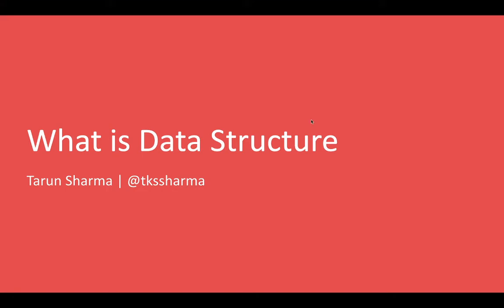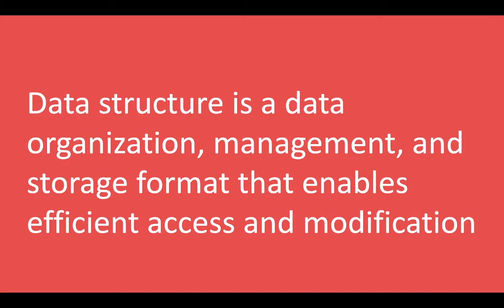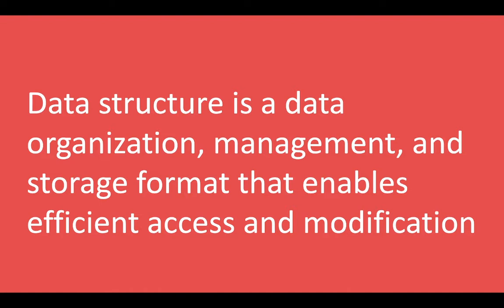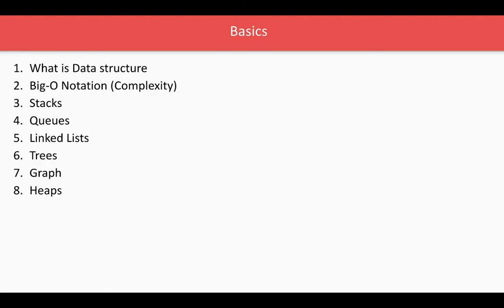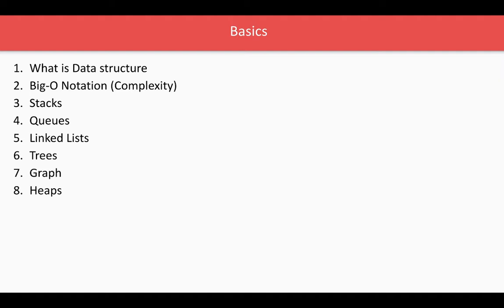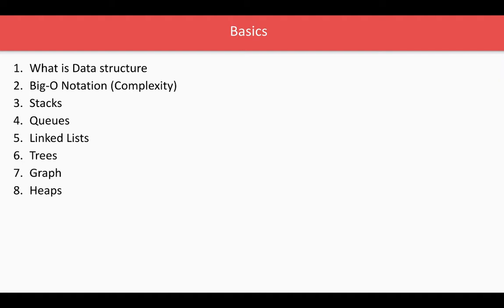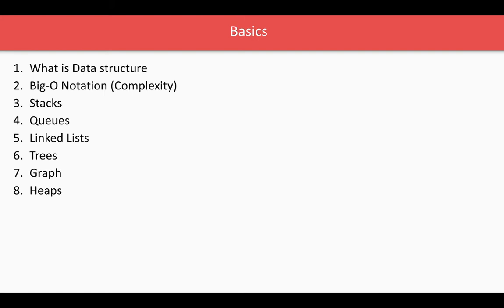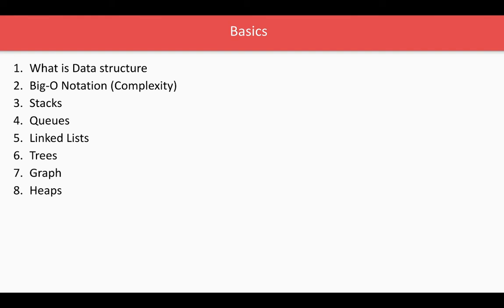What is Data Structure like Tree, Stack, Graph #05